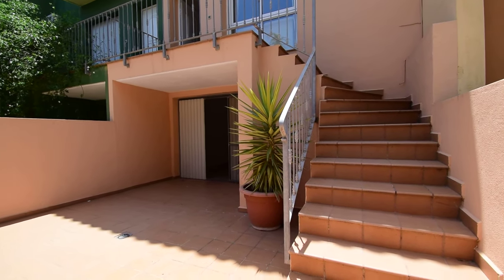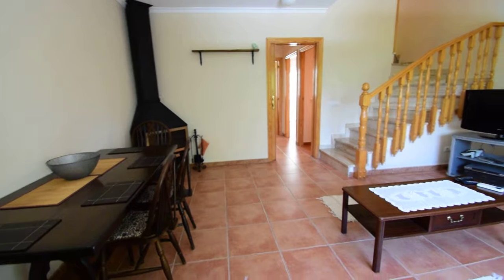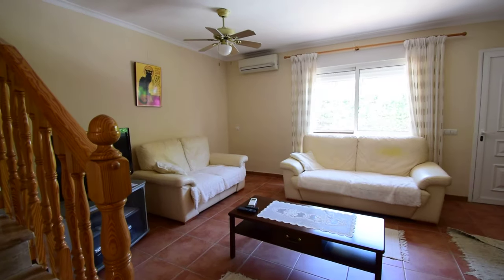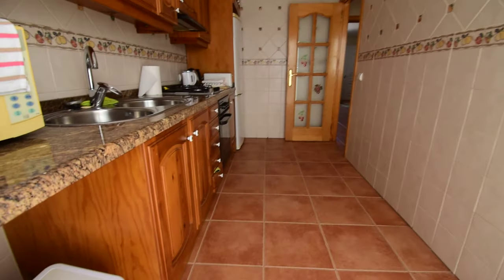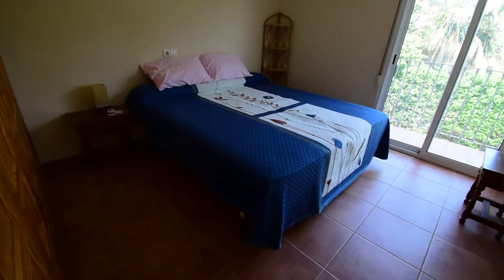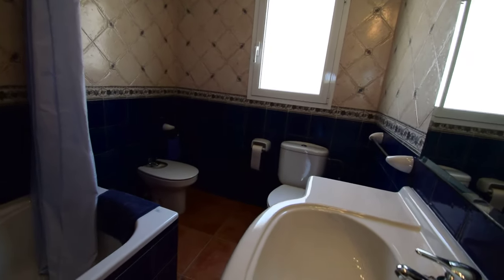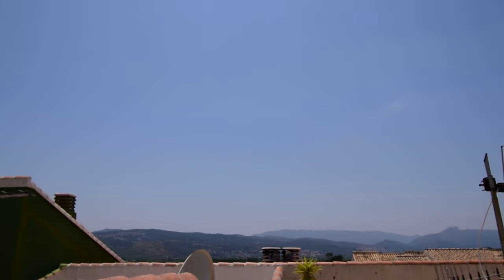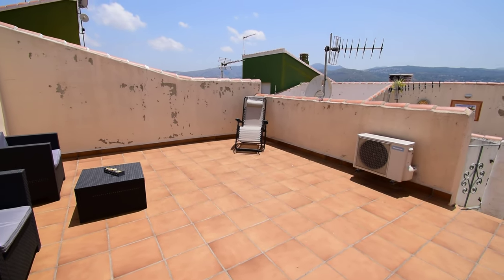REF. 3431 BENIARBEIG. SOLD - VENDIDO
SIMILAR PROPERTIES WANTED
SE BUSCAN PROPIEDADES SIMILARES